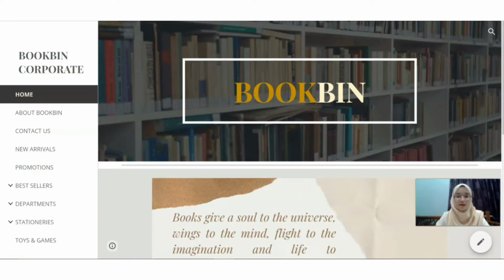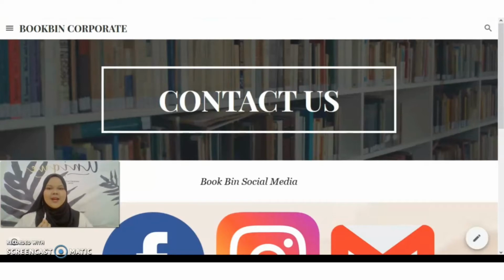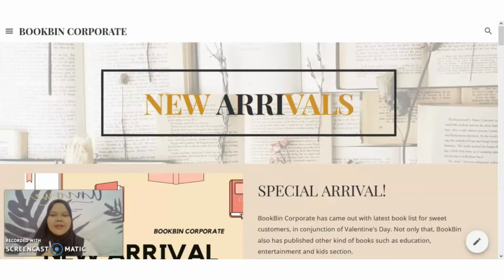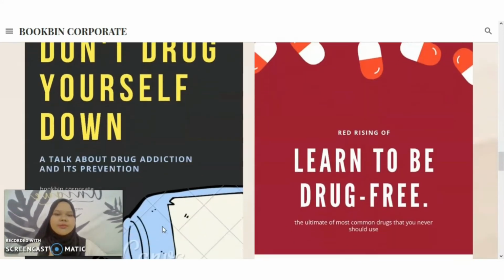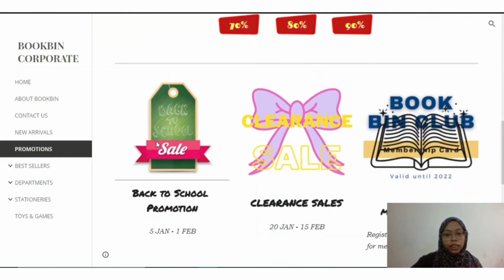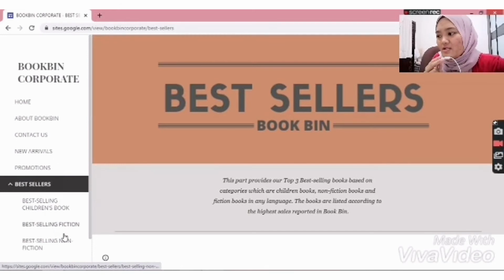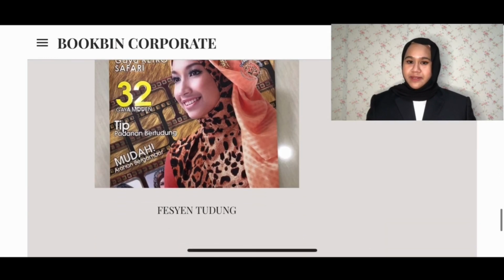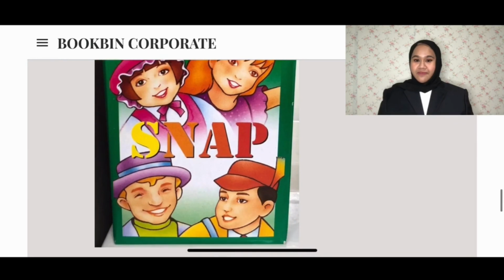IMS456 - GROUP ASSIGNMENT (CORPORATE WEBSITE)